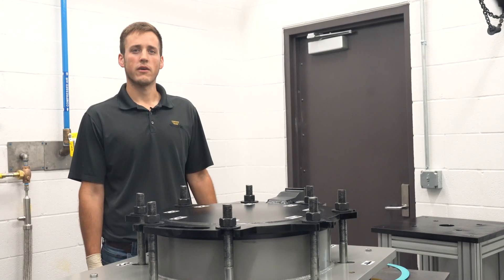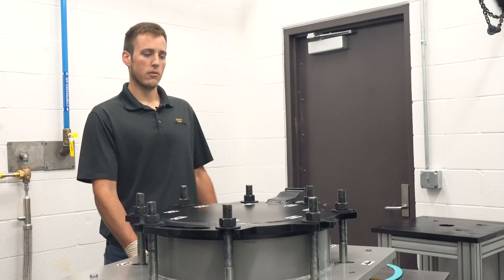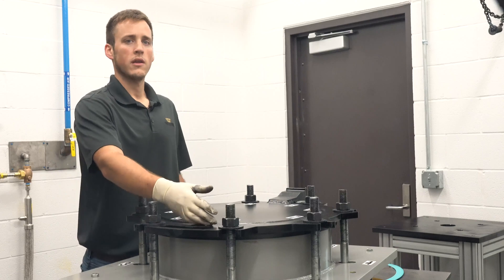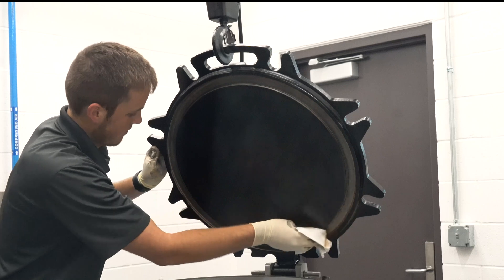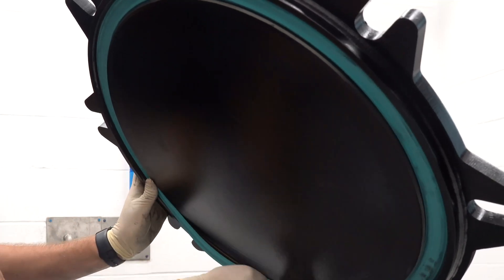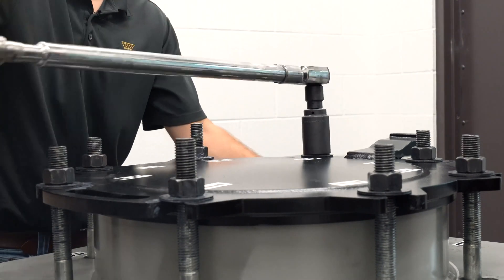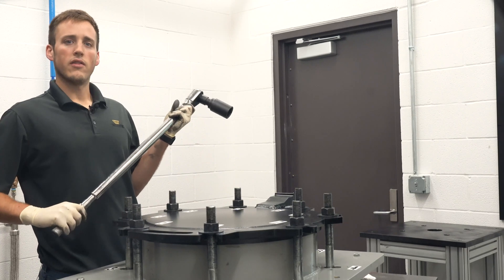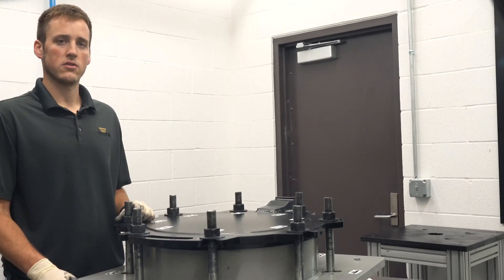Turcon® Tran-SECURE™ PTFE Manway Lid Gasket Installation Training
Trelleborg Product Test Engineer Derick Hostetler demonstrates the proper way to replace a PTFE manway lid gasket. Following the proper procedure is important because it can help prevent damage to the gasket and avoid the possibility of a non-accident release.